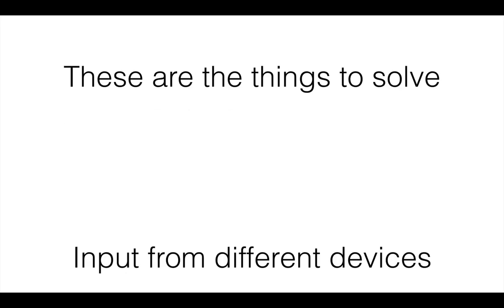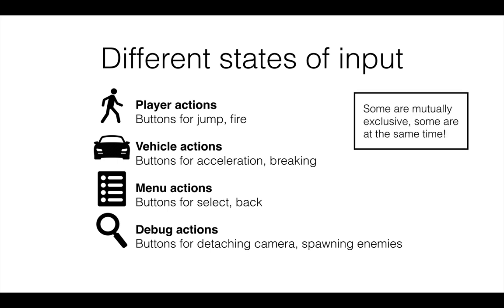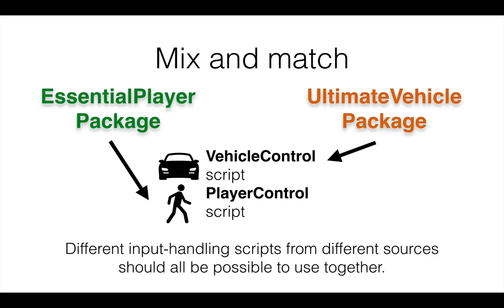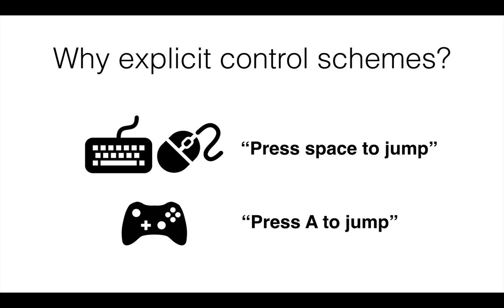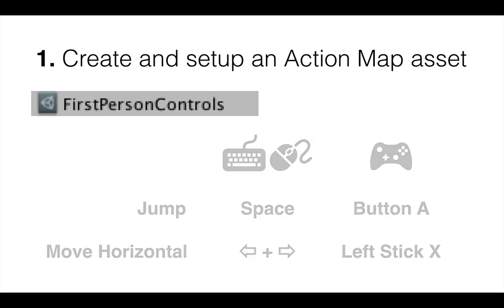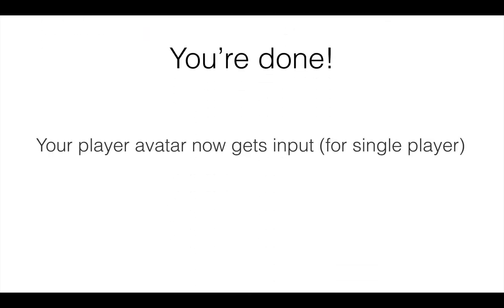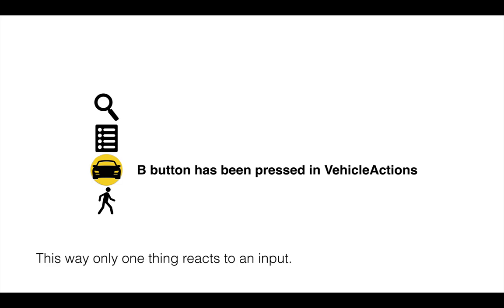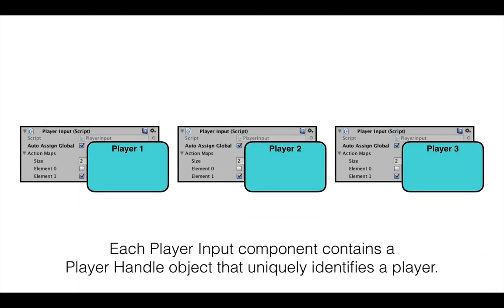Input System Design - Action Maps and Player Management